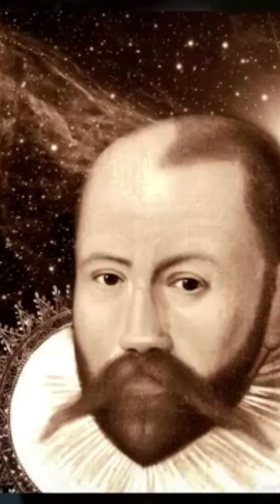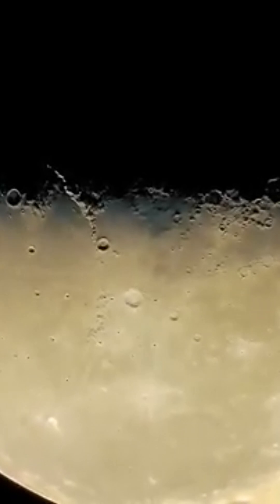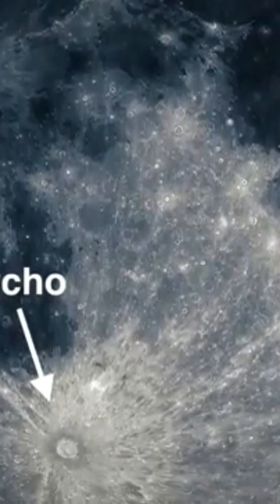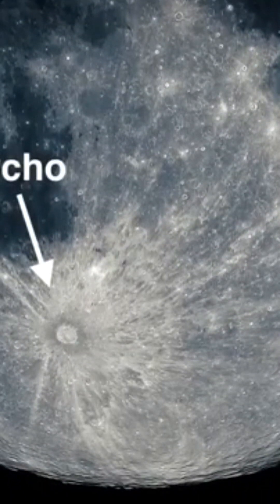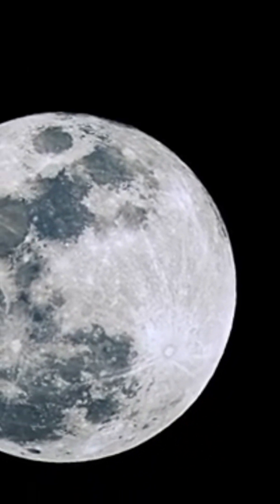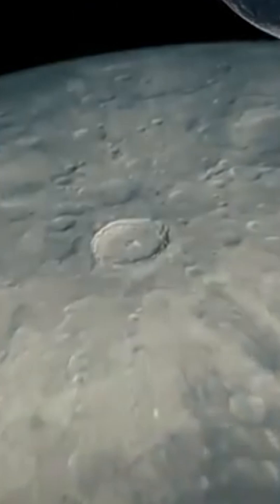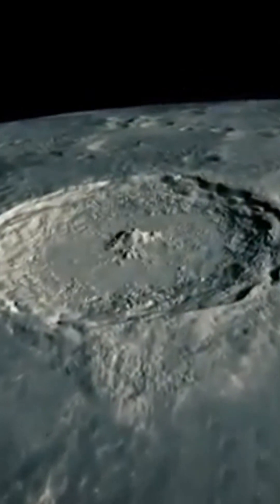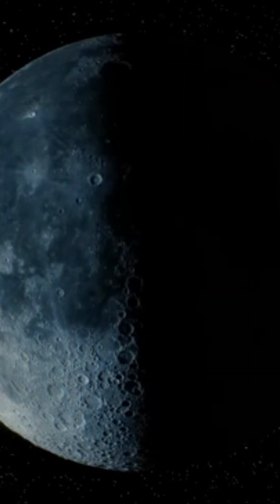Craters on the moon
🌍 The Moon, a mysterious and fascinating star, is the Earth's only natural satellite. It has captivated mankind for millennia, inspiring myths, legends and science. This celestial object, visible in the night sky, plays a crucial role in our understanding of space and the universe. Its story begins some 4.5 billion years ago, shortly after the formation of the solar system. According to the giant impact theory, the Moon was formed when proto-Earth collided with a Mars-sized object called Theia. The debris resulting from this collision agglomerated to form the Moon.

The Moon influences many aspects of life on Earth, including the tides, which result from the gravitational attraction between the Earth and the Moon. This gravitational interaction also affects the Earth's rotation, causing a slow deceleration of our planet's rotation. In addition, the Moon stabilizes the Earth's axial tilt, contributing to a relatively stable climate, which is crucial to the development and continuity of life on Earth.

Lunar phases, which result from the relative positions of the Moon, Earth and Sun, also have a significant impact on human culture. Lunar calendars have been used by various civilizations to organize agricultural, religious and social life. Lunar and solar eclipses, though rare and spectacular, have always aroused fascination and curiosity, leading to numerous astronomical studies.

The Moon's surface is dotted with craters, mountains and vast plains known as "lunar seas". These seas, actually basins of solidified lava, are the result of ancient meteorite impacts and volcanic eruptions. The craters, meanwhile, bear witness to the many meteorite and asteroid impacts the Moon has undergone over the course of its history. Lunar mountains, such as the Montes Apenninus, offer a spectacular and unique landscape, unlike anything found on Earth.

Space missions, although primarily aimed at exploring the lunar surface, have also revealed valuable information about the Moon's internal structure. Seismometers installed during these missions have recorded "lunarquakes", indicating that the Moon has a crust, a mantle and perhaps even a small core. These data are helping scientists to better understand not only the Moon, but also the history and evolution of the Earth and other celestial bodies.

Recent discoveries suggest the presence of water in the form of ice in the Moon's polar regions. This discovery is particularly exciting as it opens up the possibility of future long-duration manned missions. Not only could the water be used for human consumption, but it could also be broken down into oxygen for respiration and hydrogen for fuel, making lunar missions more sustainable.

Lunar exploration continues to evolve, with ambitious projects such as the construction of permanent lunar bases. These bases could serve as starting points for more distant missions in the solar system, such as the exploration of Mars. What's more, the Moon could play a crucial role in future space economies, with resources such as helium-3, which could be used for nuclear fusion.